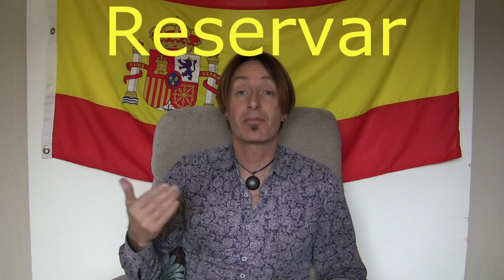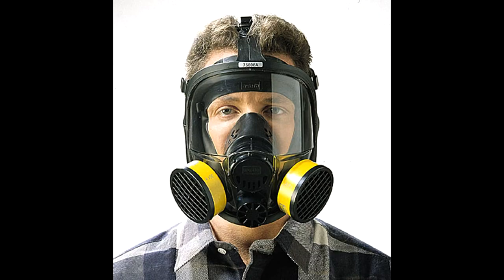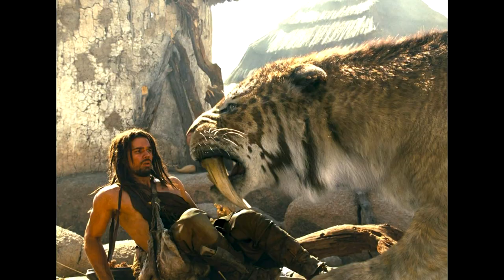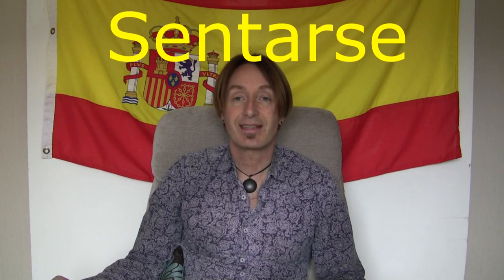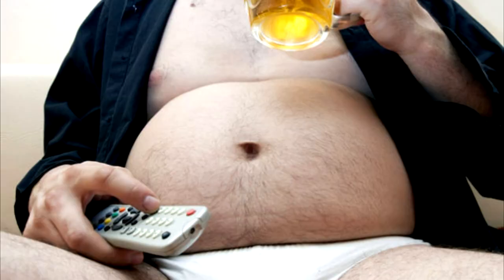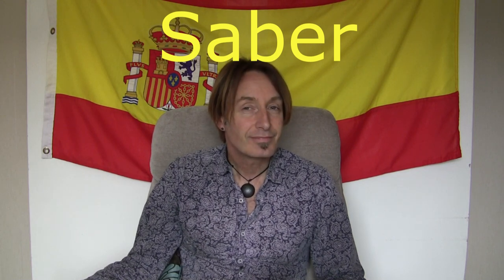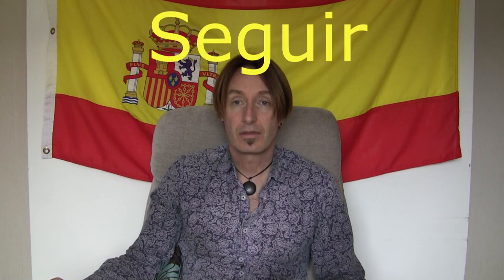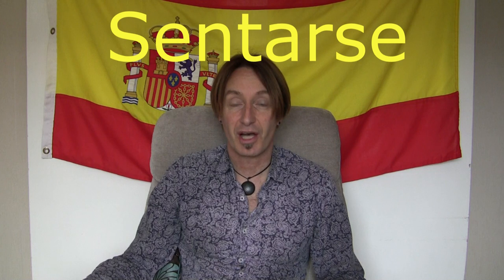Spanish Verb Builder 10 R S SIN música LightSpeed Spanish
we are pleased to offer you a fantastic opportunity to increase your Spanish verb vocabulary quickly. Here we use cutting edge techniques to get the verbs fixed in your mind, forever.